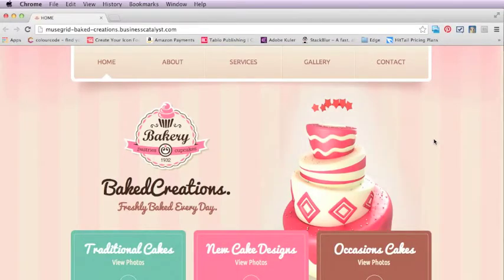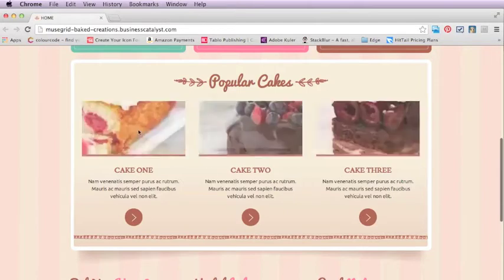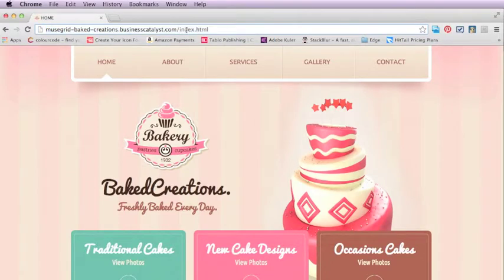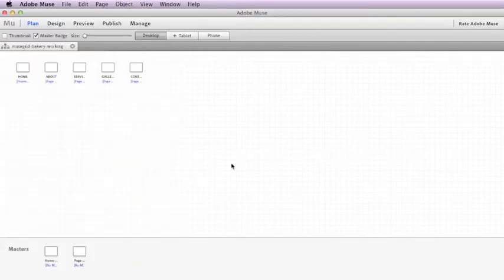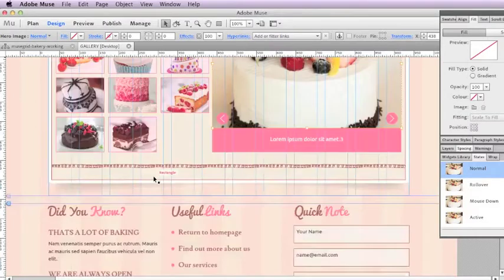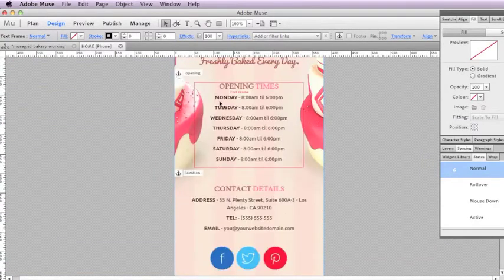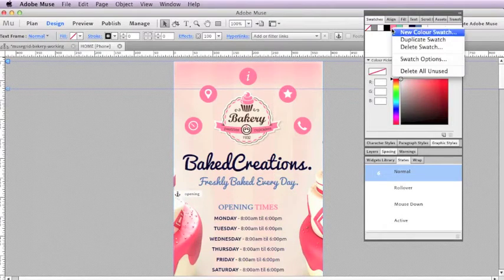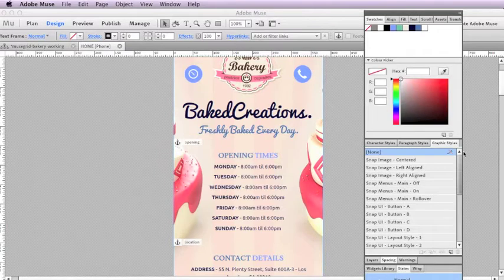Using the Adobe Muse Baked Creations Template